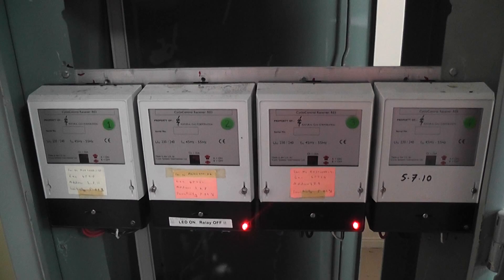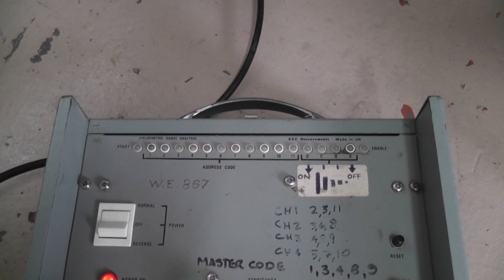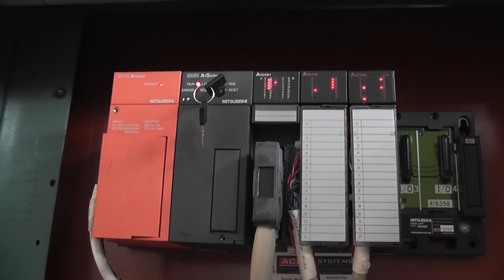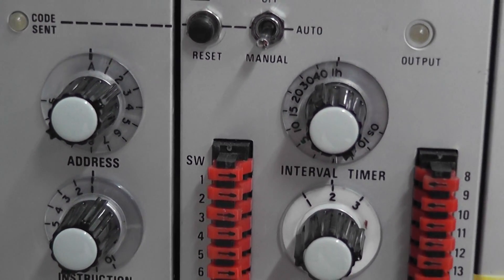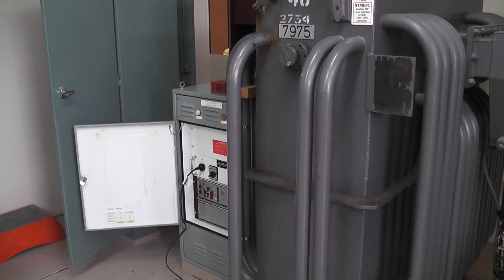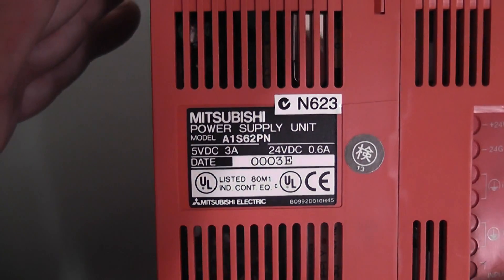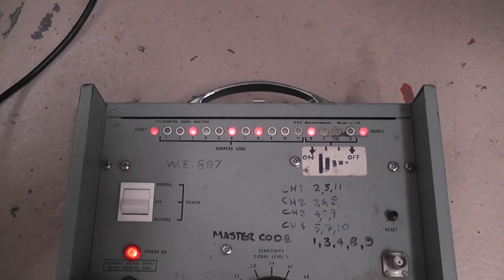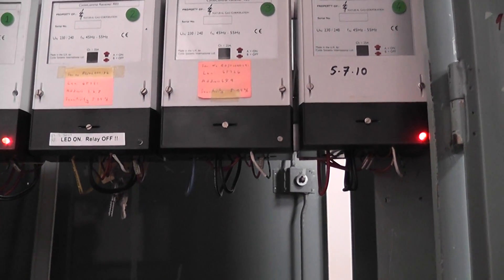GEC Cyclo Transmitter Fault [part 1]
GEC Cyclo Transmitter
This device is used for load shedding.
By transmitting a binary code through the mains , receiving relays can decode the signal and switch non essential loads On or Off.

During a severe storm lightning had destroyed the Power Supply from the PLC controller and other equipment, so transmission was lost and equipment (hot water systems) failed to switch on.